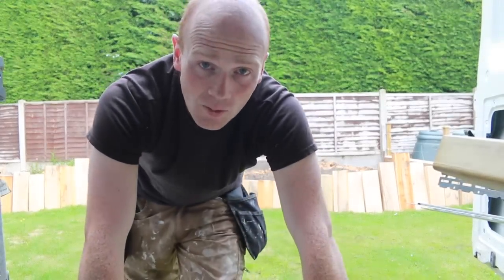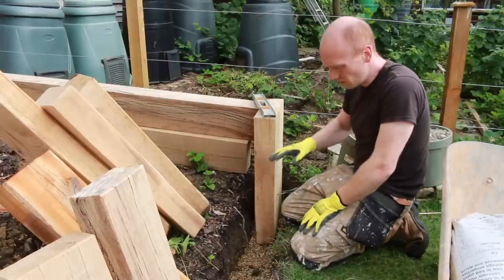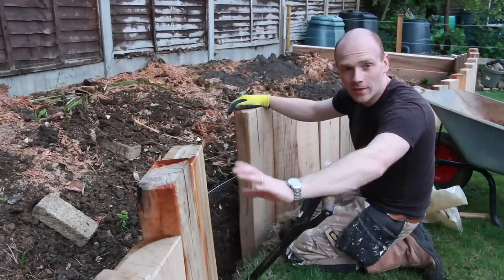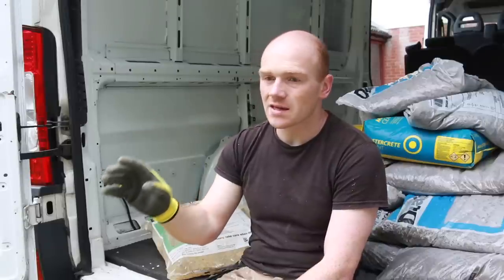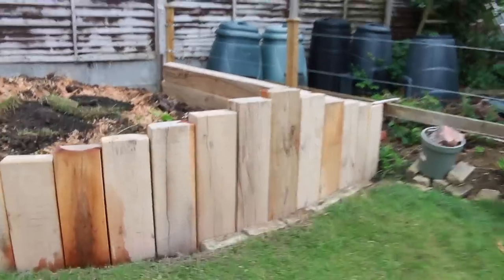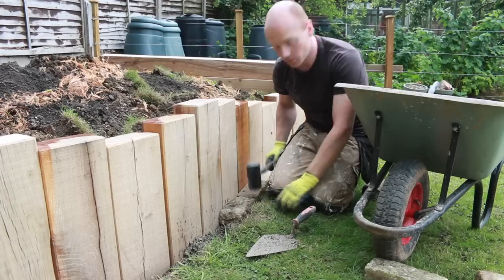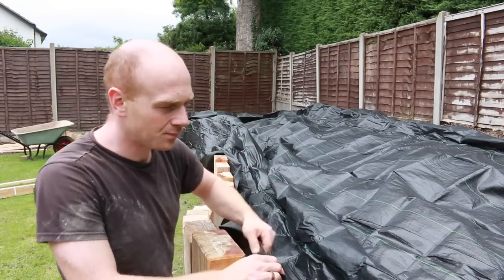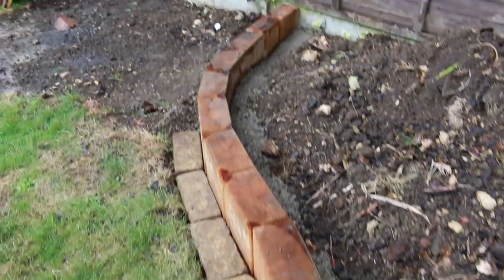OAK GARDEN WALL - 3.0 - Construction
The wall is built!  Here is how I went about concreting in the vertical oak retaining wall and a look at some important things to consider.